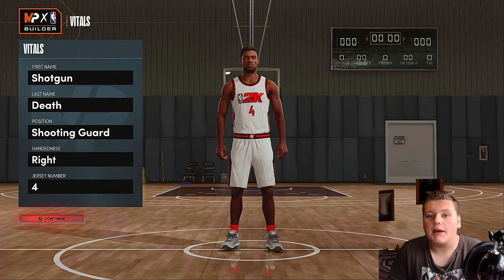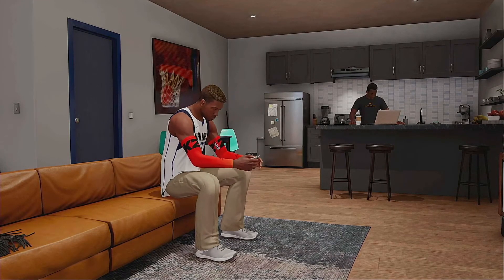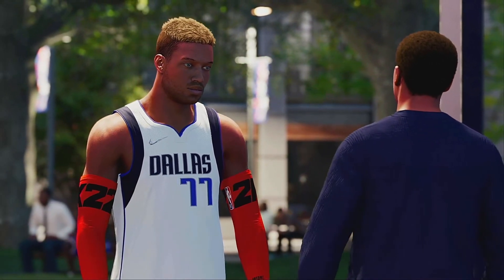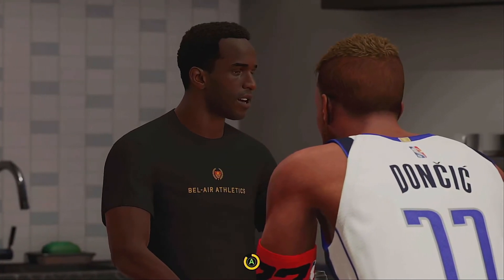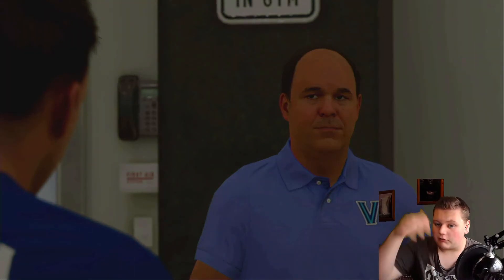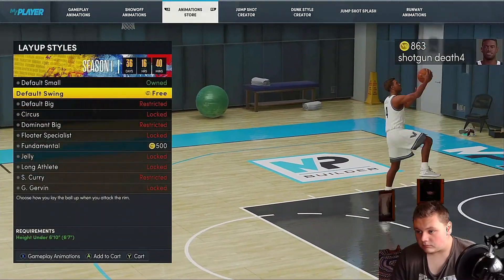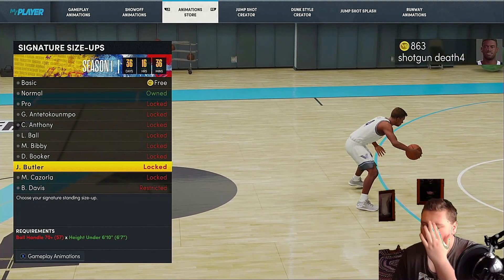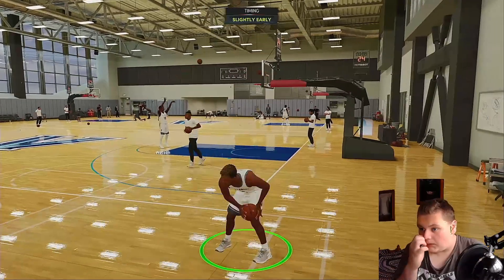NBA 2K22 My Career Episode 1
Seth begins his journey to the NBA.